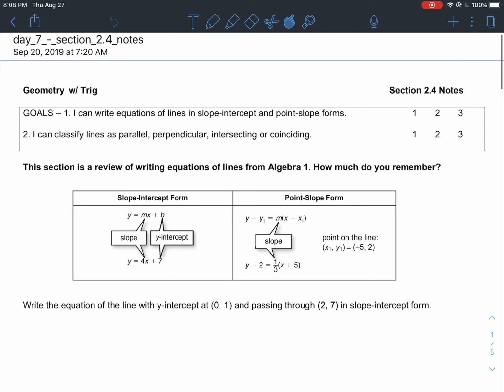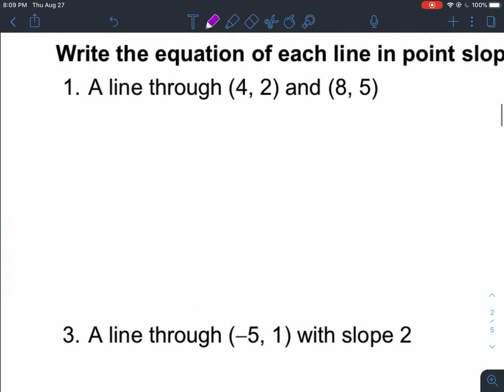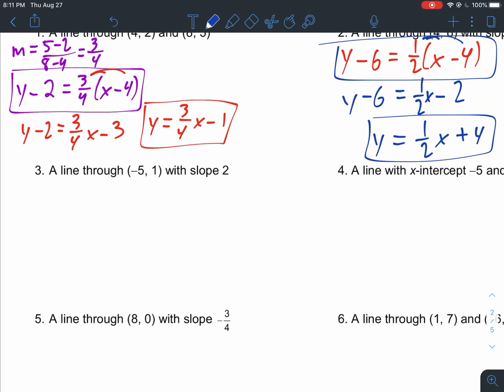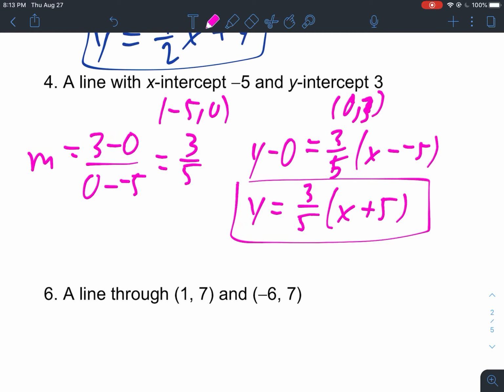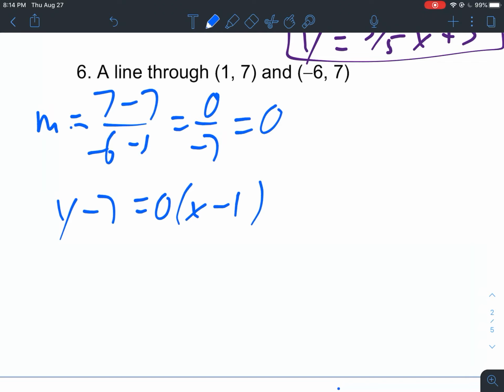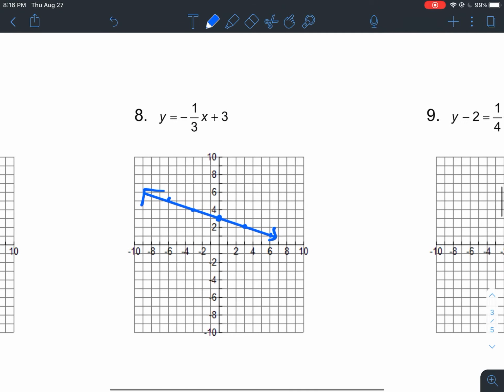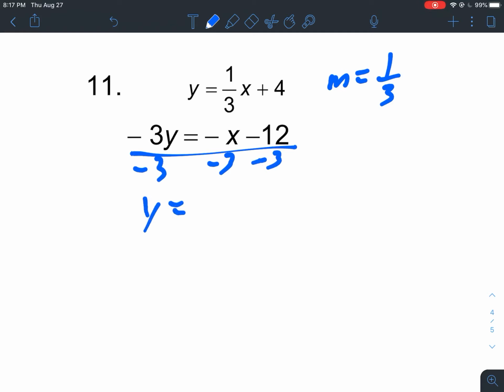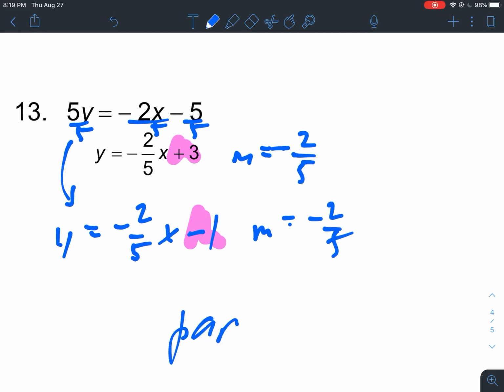Geometry: equations of lines